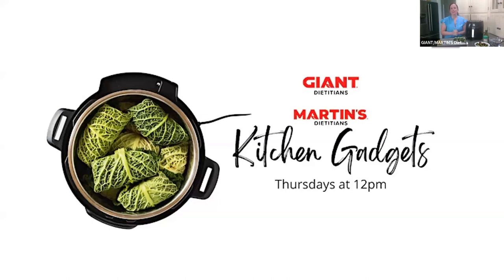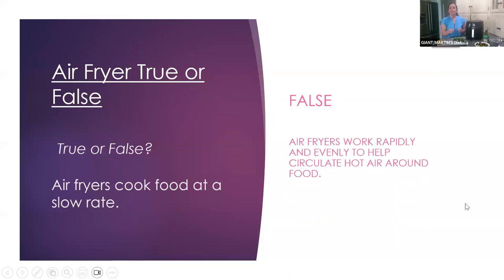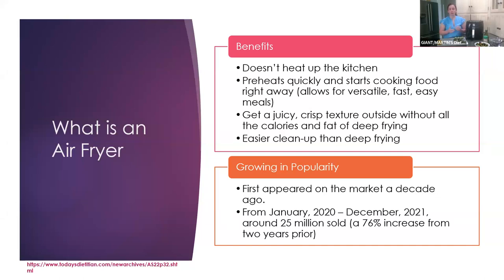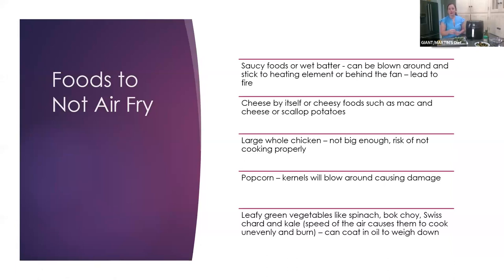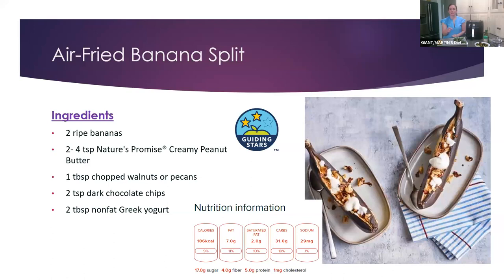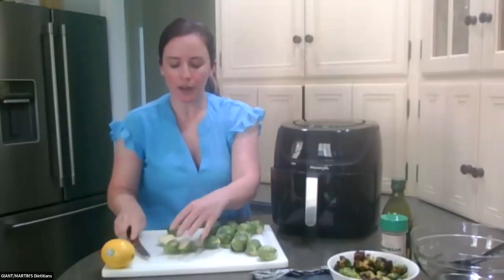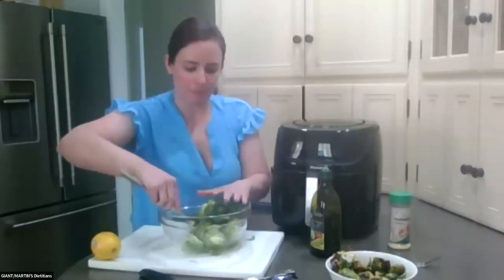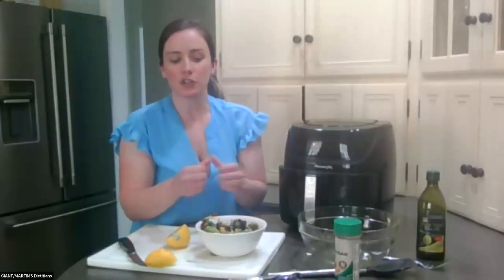Kitchen Gadget - Air Fryer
Join Charlotte to learn more about the air fryer and make air-fried Brussels sprouts!